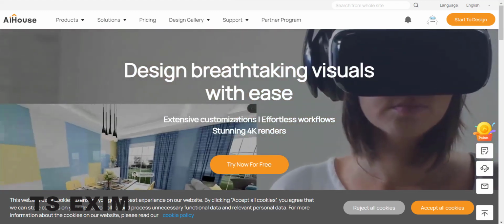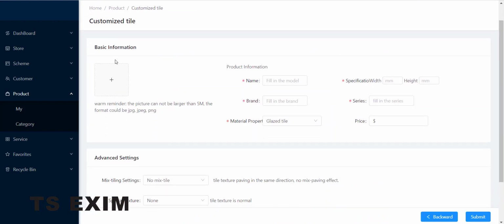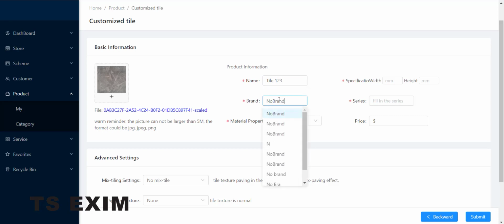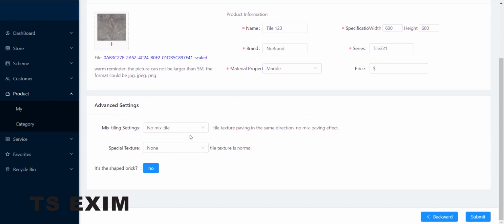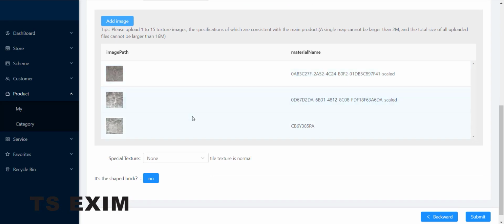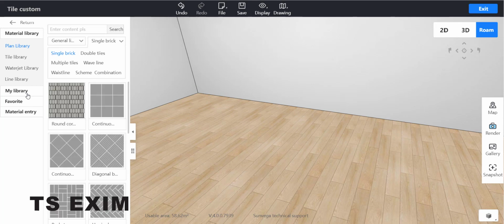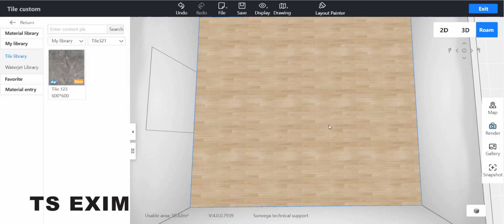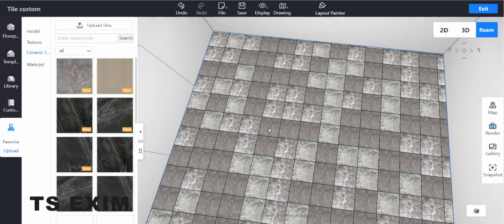[Technical FAQs] How to Upload Mixed Tile to AiHouse